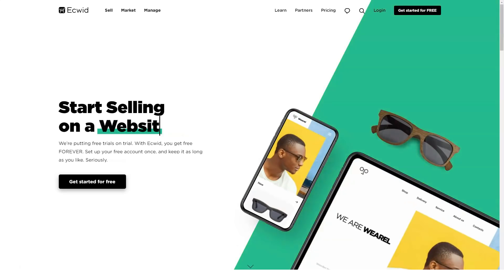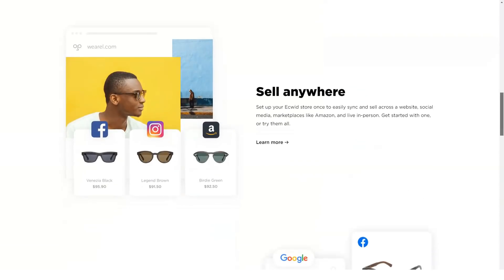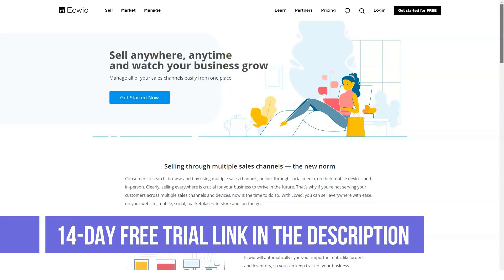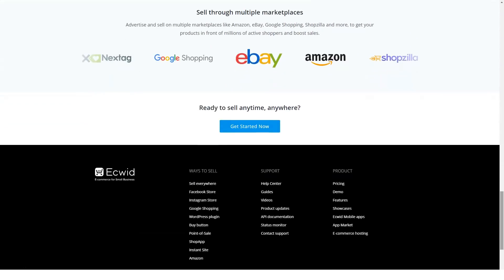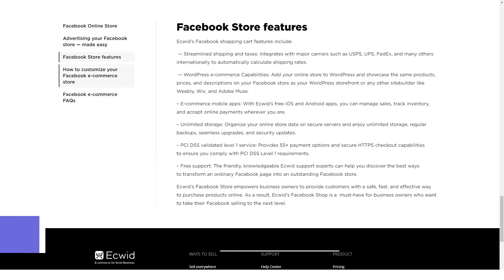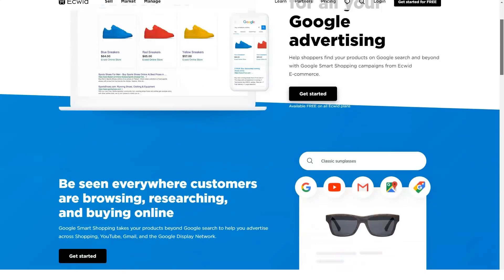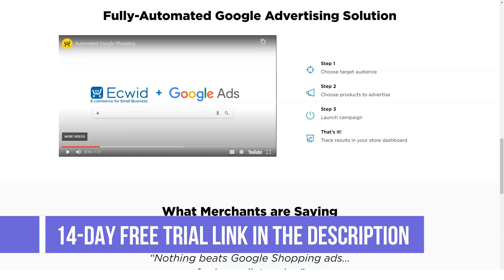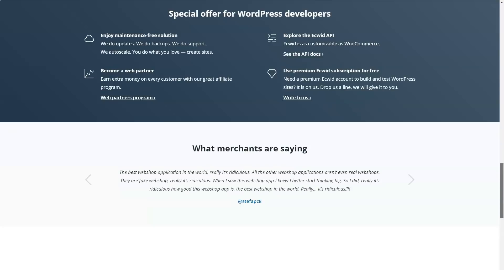BEST ONLINE STORE BUILDER - Top E-Commerce Platform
Hi Guys!

If you do a quick internet search, you’ll find several SEO tools out there, but which is the best e-commerce platform? This is a bit tricky, especially if you don’t know what to look for.

In this video, I cover an in-depth review of top best e-commerce platform . If you have ever wondered if best e-commerce platform - Ecwid was worth it or not, by the end of this video, hopefully, you'll be able to decide whether or not it is right for you.

If you’re curious to find out the best e-commerce platform, then take the time to watch this video now!